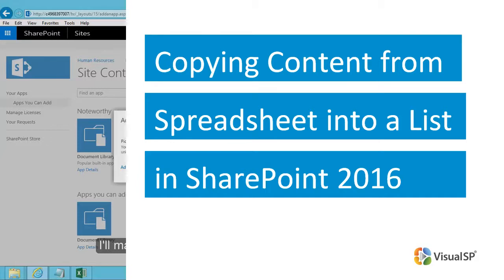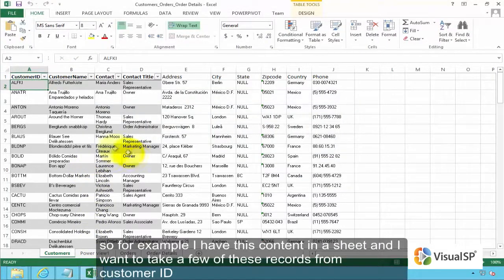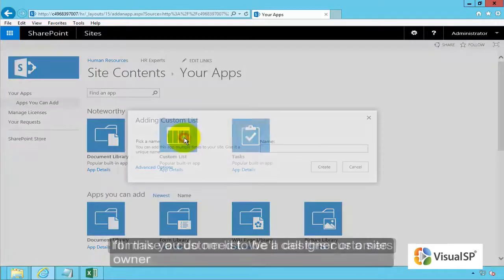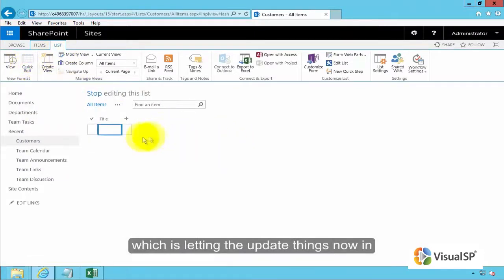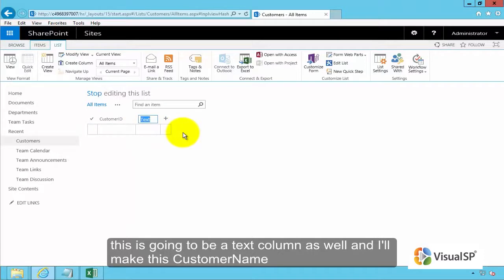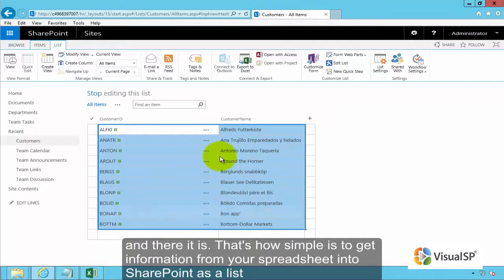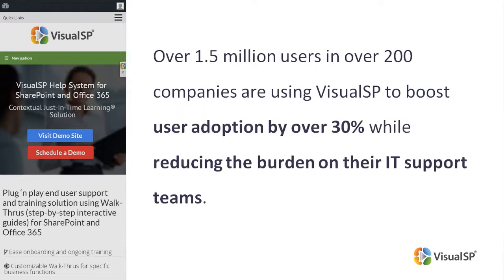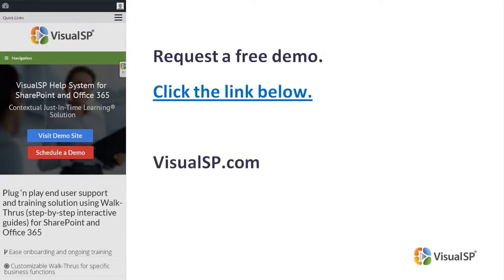Copying Content from Spreadsheet into a List in SharePoint 2016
Sometimes, you may already have content in a spreadsheet and want it managed in SharePoint. To transfer that content to a SharePoint List, you can just use copy-and-paste.
To complete this task, you need to be a Site owner or have the right permissions.
This capability makes importing information into SharePoint simpler.